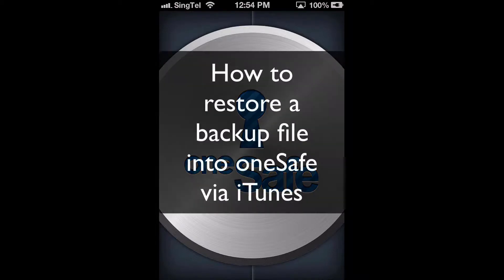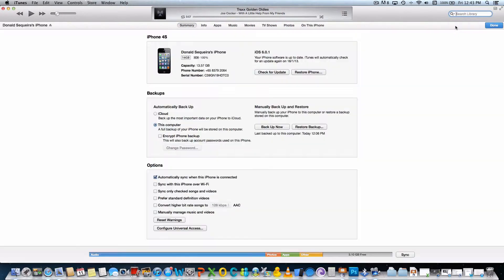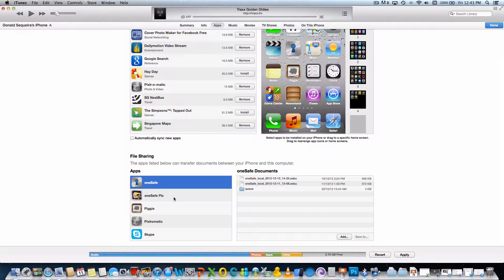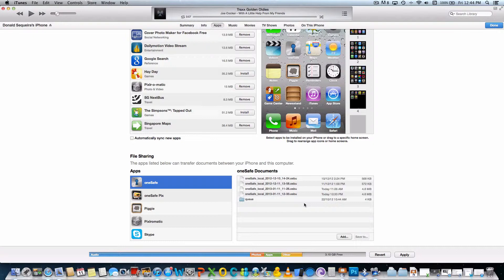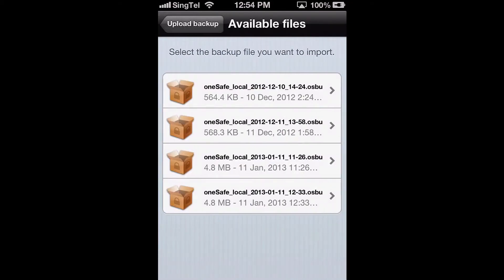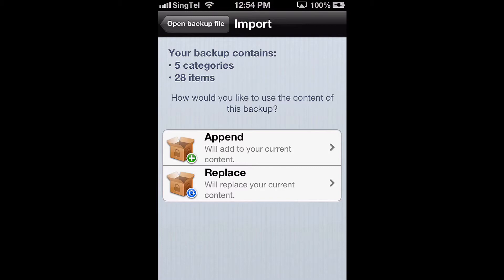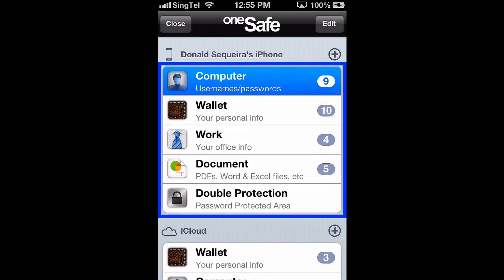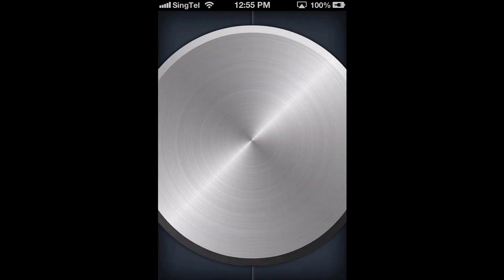oneSafe - How to restore a back-up file using iTunes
This video gives a detailed description of how to restore a back-up file via iTunes into oneSafe on your iPhone (it works the same on the iPad)